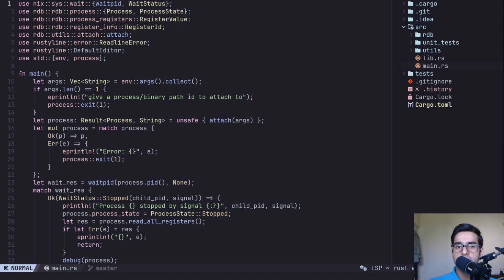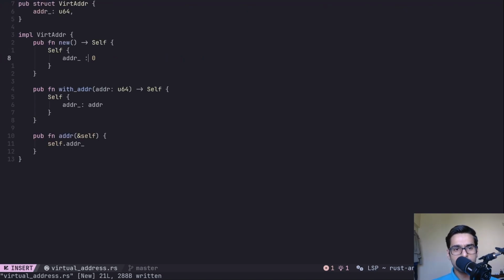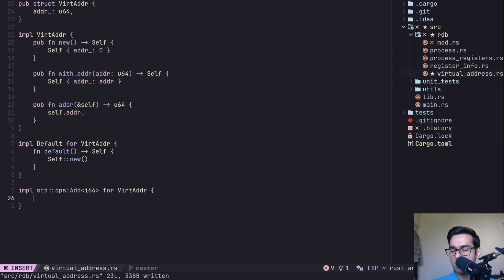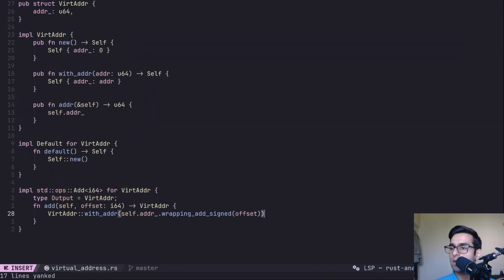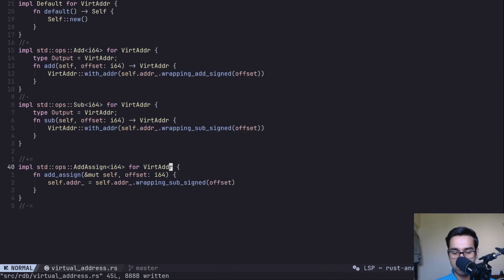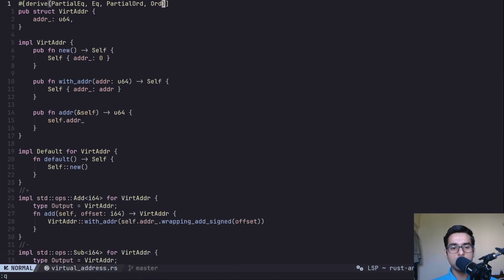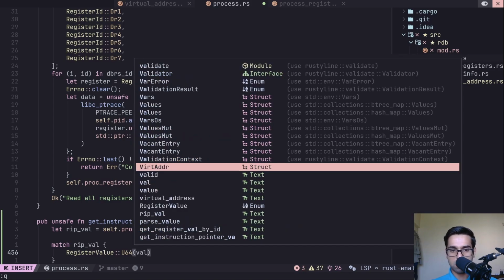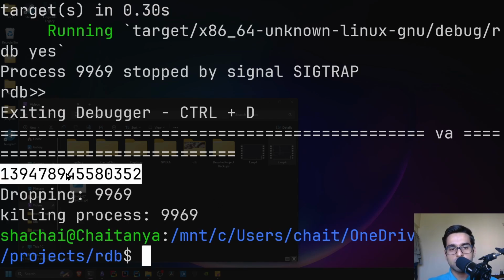Debugger From Scratch In Rust | Virtual Addresses and Instruction Pointer